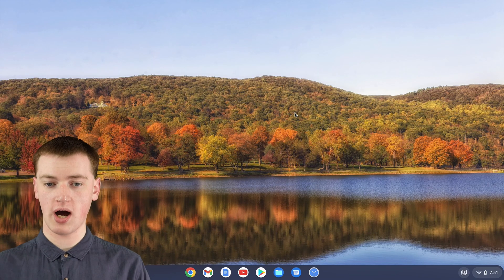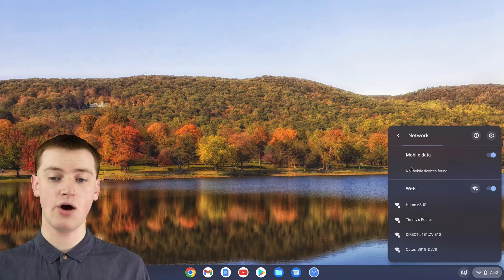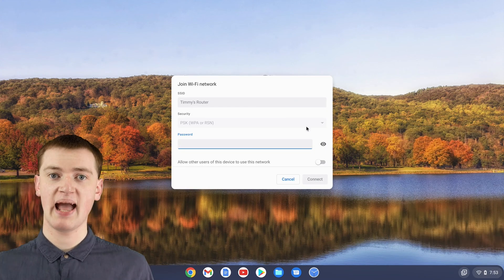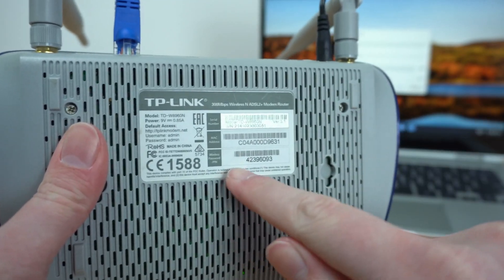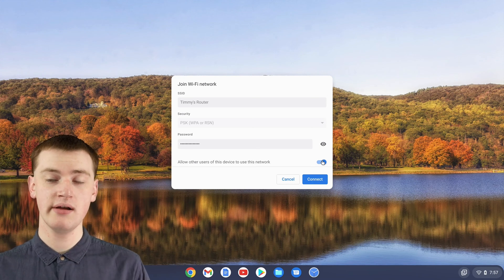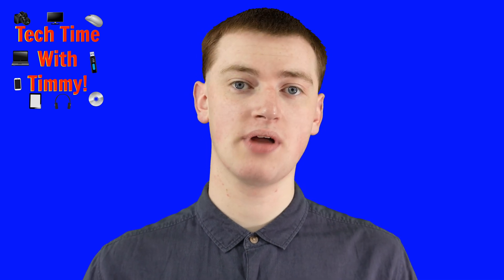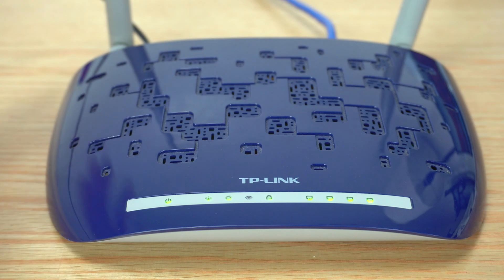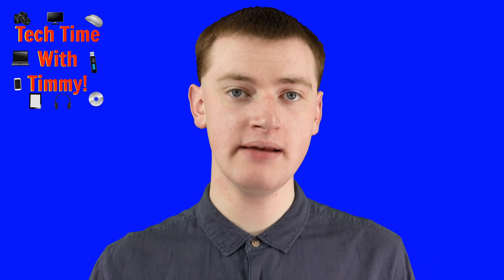How To Connect A Chromebook To Wifi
In this video, Timmy shows you how to connect a Chromebook to wifi so that you can use wireless internet on your Chromebook.

And in addition to the basic steps of connecting a Chromebook to wifi, Timmy will also give you some tips you could try if you're having any problems.

Want to see how to make a Chromebook forget a Wifi network? You'll learn how to do that in this video:

If the wifi signal is too weak in parts of your home and you think you might need a range extender, here's a link to a video that explains all about them, how you use them, and which one will best suit your needs:

Table of contents:
00:00:00 Intro
00:00:07 Connecting Your Chromebook To Wifi
00:04:02 Troubleshooting Tips
00:06:12 How To Forget A Wifi Network